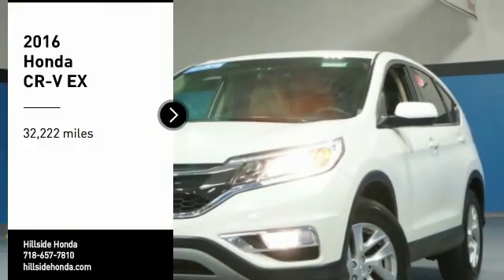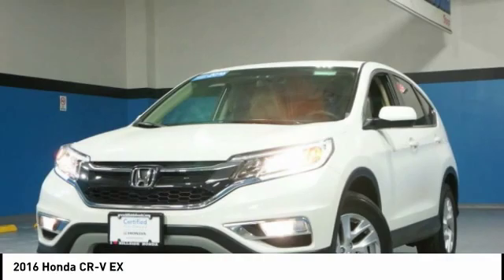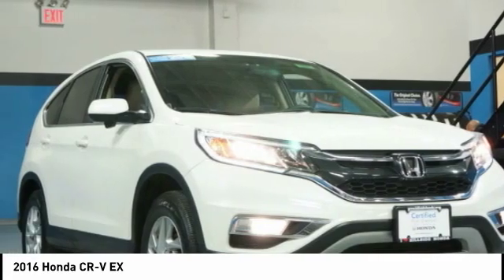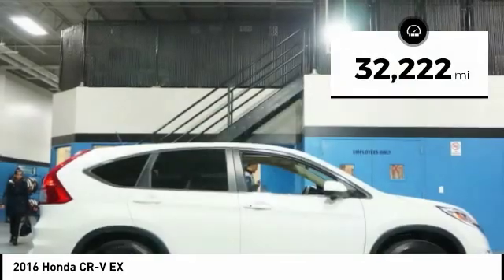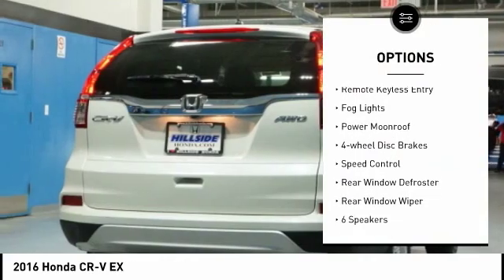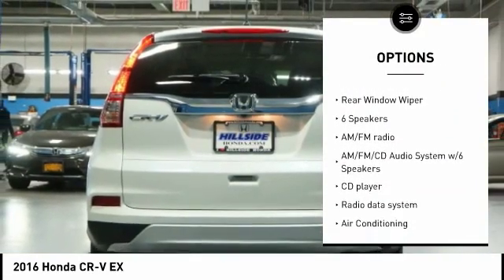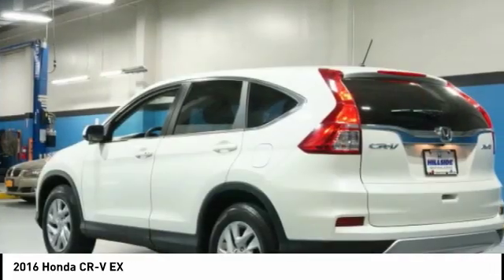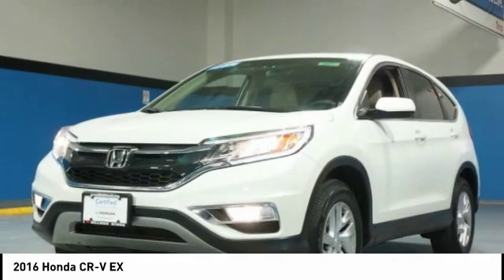2016 Honda CR-V Jamaica NY U259191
2016 Honda CR-V EX

Hillside Honda
144-19 Hillside Avenue

Recent Arrival! NO HIDDEN DEALER FEES, NO FINANCING REQUIREMENTS, Hillside Honda To Go means you pay EXACTLY what you see! *HondaTrue Factory Certified with Warranty* Spotless! Best Conditioned Vehicles in the Market! Our aggressive NO FEE, market based pricing takes all the headache out of shopping! Clean CARFAX. CARFAX One-Owner.Passed 182 Point Inspection, New Brakes, Recent Oil Service, White Glove Detailed, AWD.***INTERNET SPECIAL - MUST PRESENT AD AT TIME OF SALE. EXCLUDES ALL PRIOR OFFERS*** All Honda Certified Pre-Owned vehicles include: . 182 Point Inspection . 84 Month/100,000-mile (whichever comes first) Powertrain Limited Warranty from the vehicle's original in-service date . 12 months/12,000 miles (whichever comes first) non-powertrain warranty from the original warranty expiration date or from the Honda Certified purchase date. Warranty Deductible : $0 . Trip interruption protection . Vehicle History Report . Warranty is transferable . Roadside Assistance with Honda Care purchase . XM Satellite Radio 3 trial months of service All efforts are made to ensure each vehicle displayed is IN STOCK as well as AVAILABLE. Hillside Honda is not responsible for typographical errors.Awards: * ALG Residual Value Awards * 2016 IIHS Top Safety Pick+ (With Touring Model) * 2016 KBB.com Brand Image Awards2016 Kelley Blue Book Brand Image Awards are based on the Brand Watch(tm) study from Kelley Blue Book Market Intelligence. Award calculated among non-luxury shoppers.  Kelley Blue Book is a registered trademark of Kelley Blue Book Co., Inc.